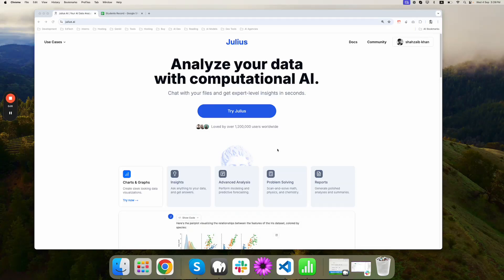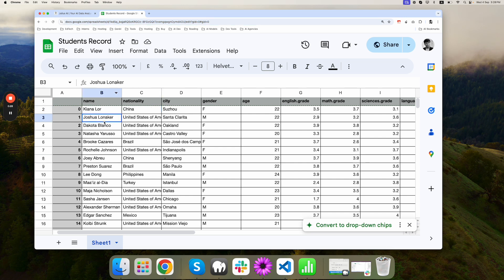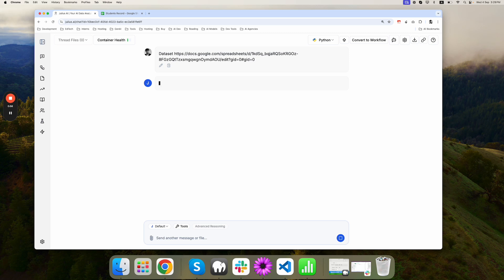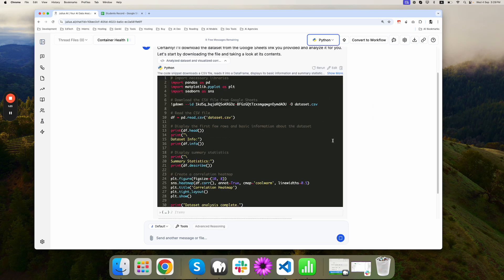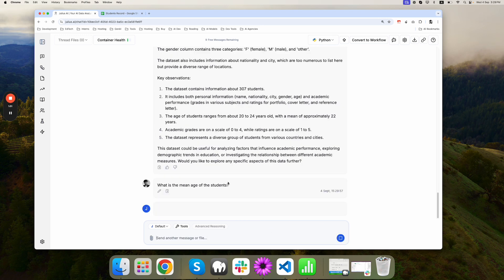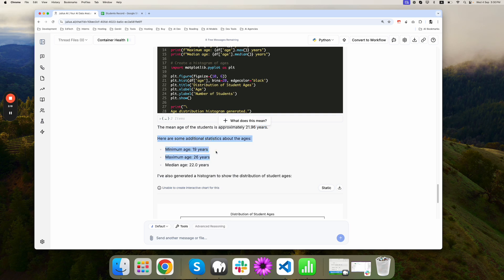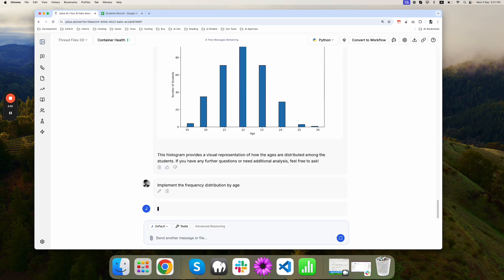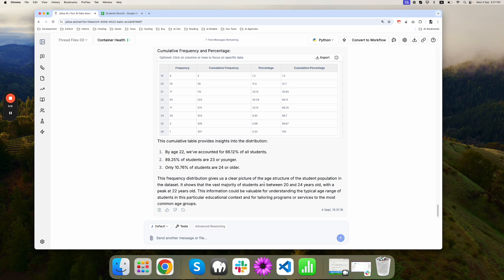Julius AI: The Ultimate Data Analysis Tool | Features, Performance & More!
In this video, I review Julius AI, an innovative tool designed to simplify data analysis and visualization. Whether you're dealing with large datasets or need help with coding, Julius AI offers a range of features to make your work easier and more efficient. I'll walk you through its key functionalities, performance, and potential drawbacks to help you decide if it's the right tool for you.

🔍 What You’ll Learn:
- Overview of Julius AI's features
- Hands-on demo of data analysis and visualization
- Coding assistance and automation capabilities

If you’re considering adding a new tool to your data analysis arsenal, this review is for you.